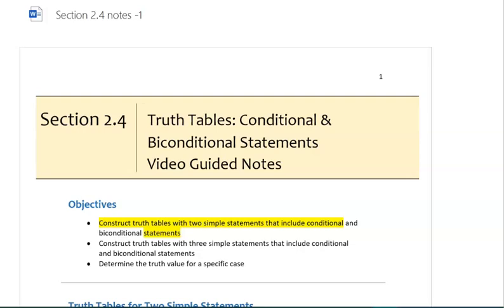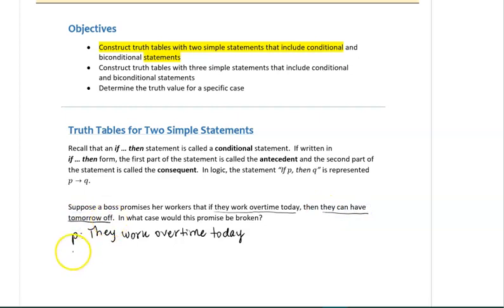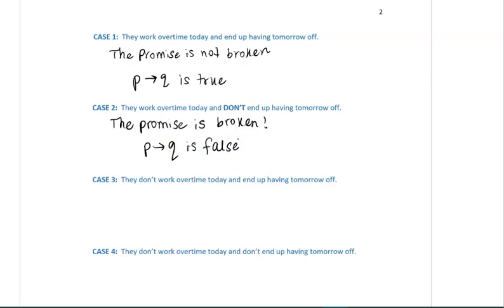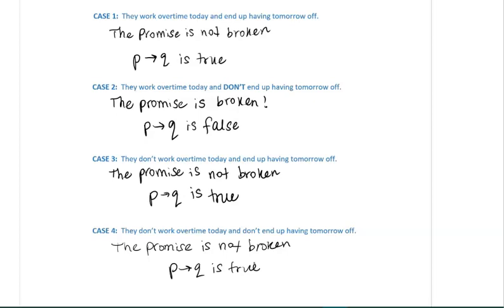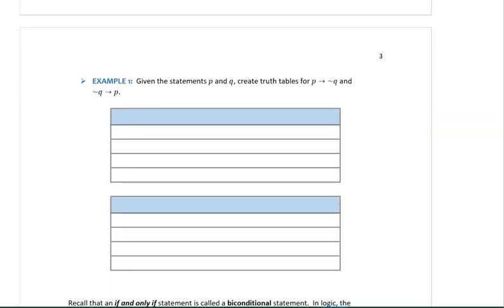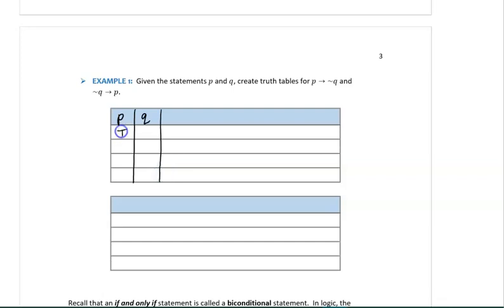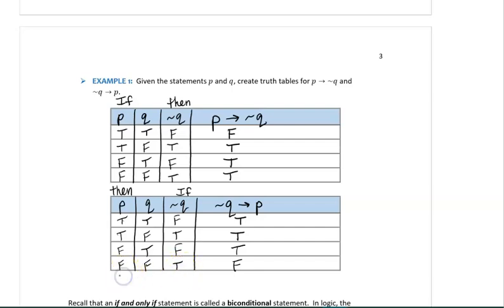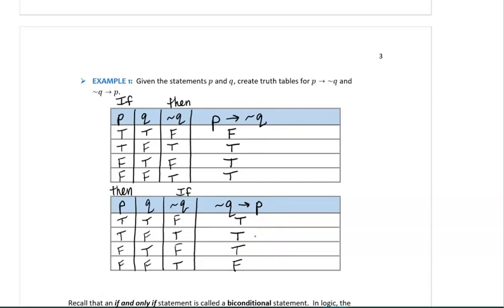Section 2.4 - Video 1